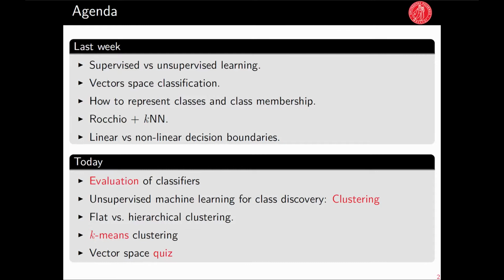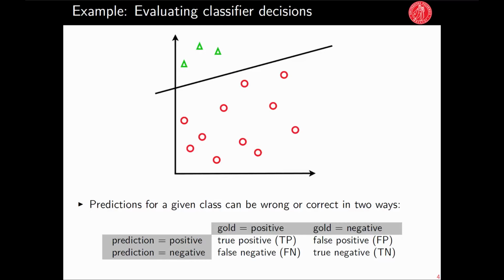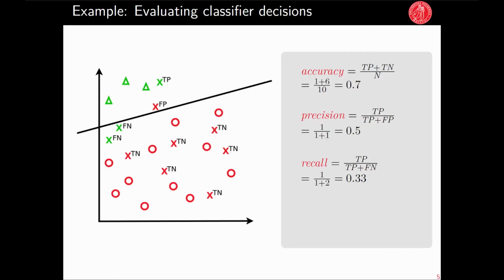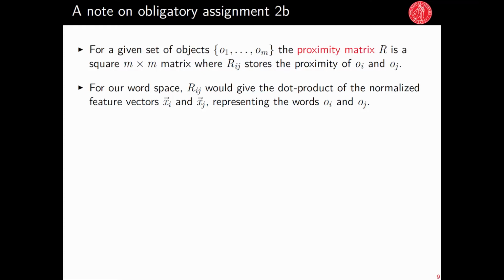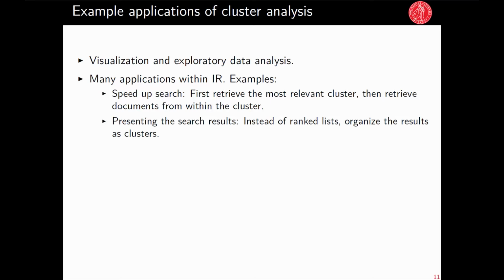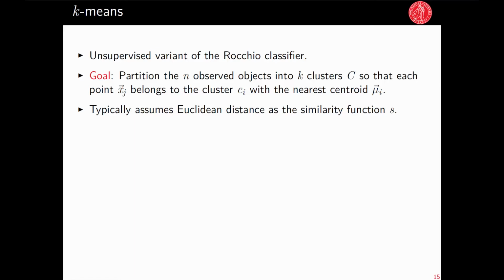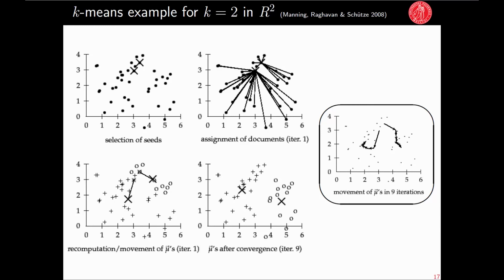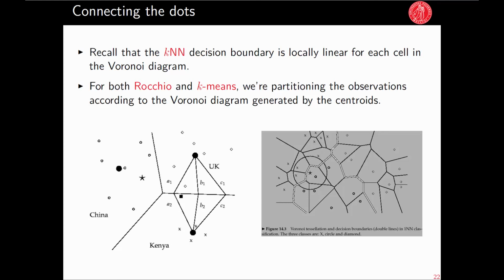Lecture 6 (clustering)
6th lecture of INF4820, fall 2015, Department of Informatics, University of Oslo.